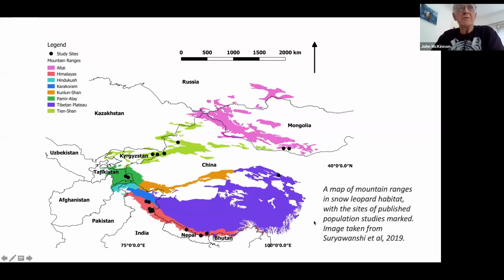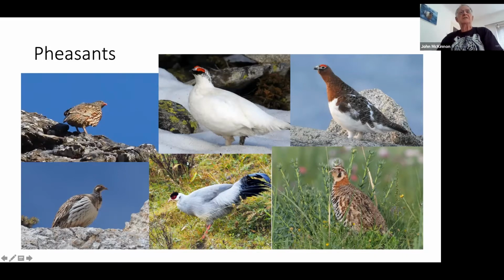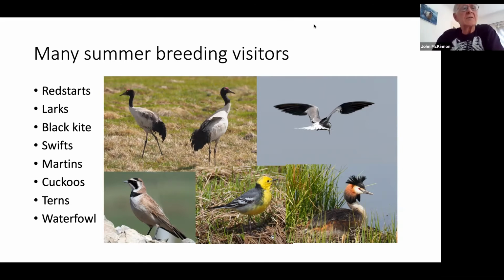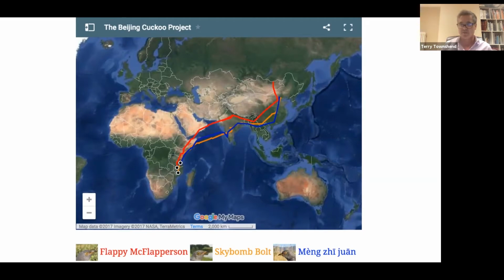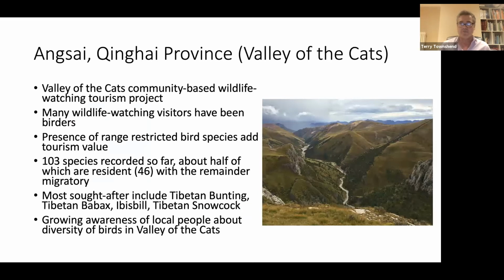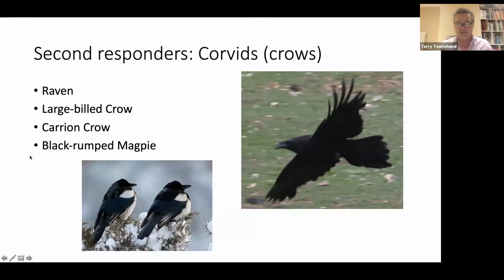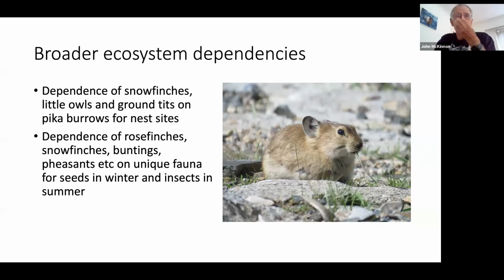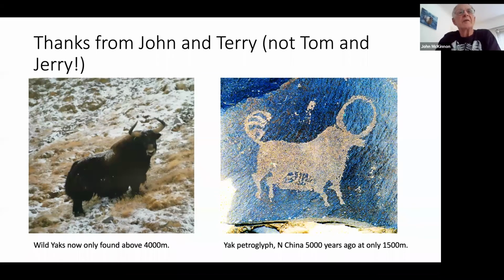SLN Webinar - Snow Leopards and Birds